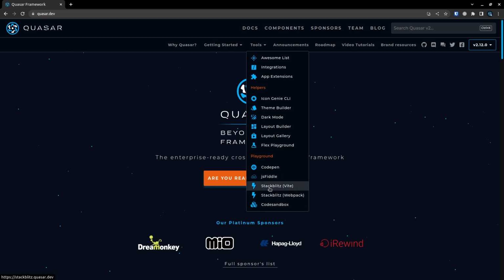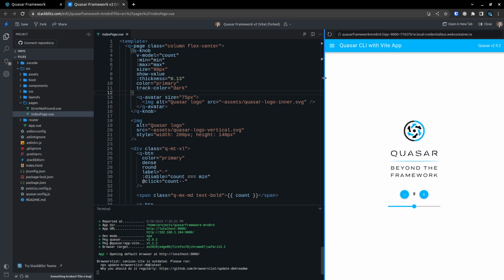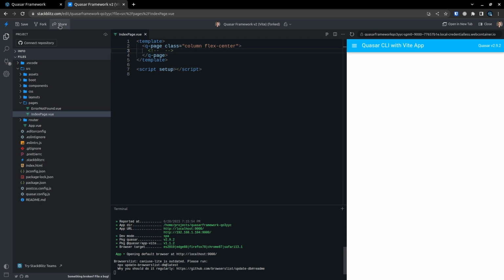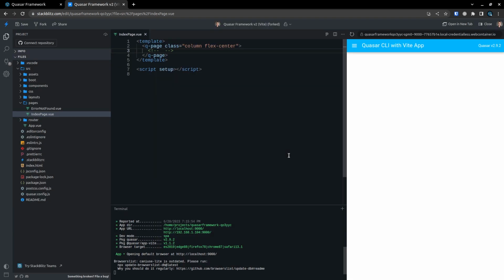Quasar Reproductions - Help Us Help You!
Quasar has some great ways to spin up an environment fast! My favourite is stackblitz

If you can create reproductions, the chances of you getting a hand with your problem skyrockets!